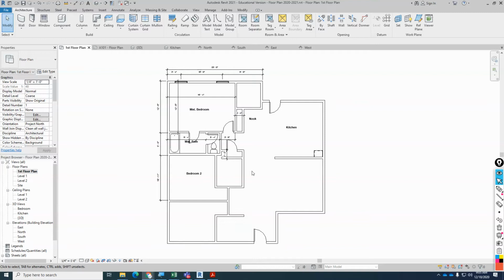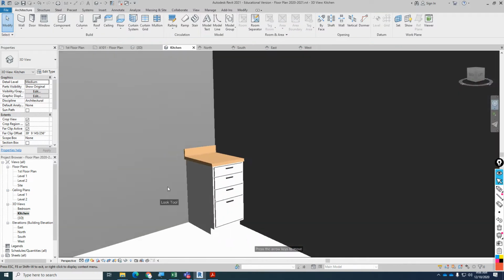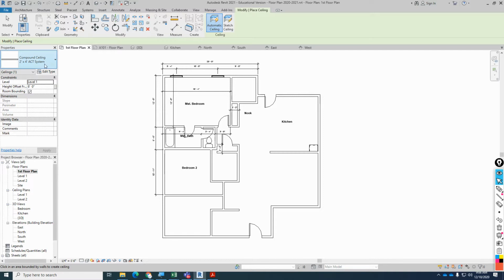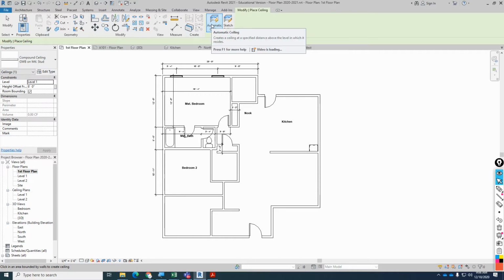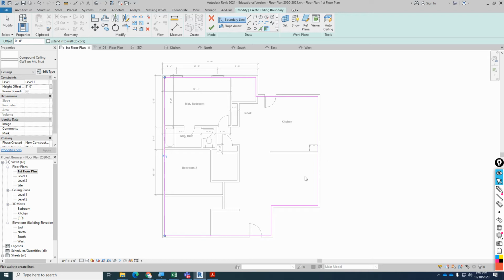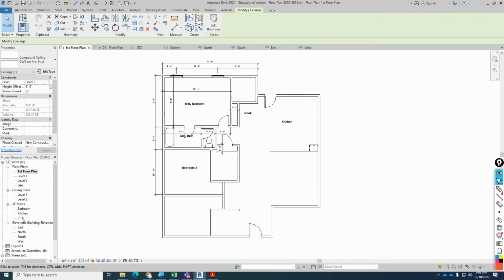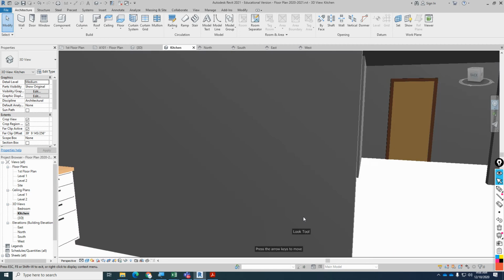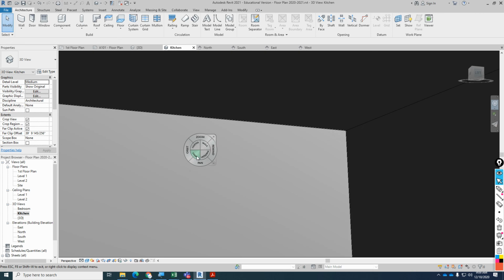Create Ceiling on Revit Architecture